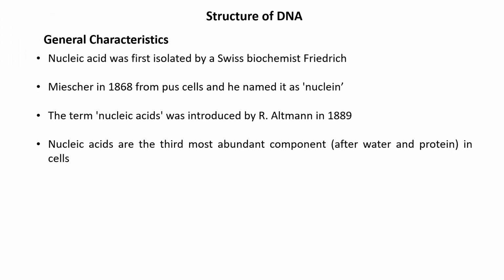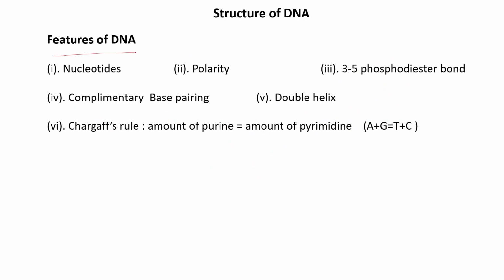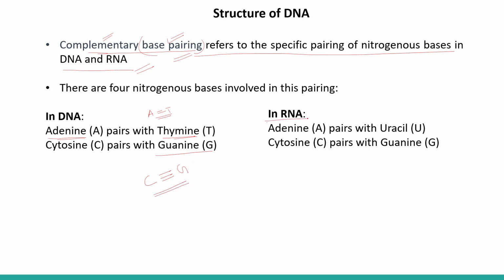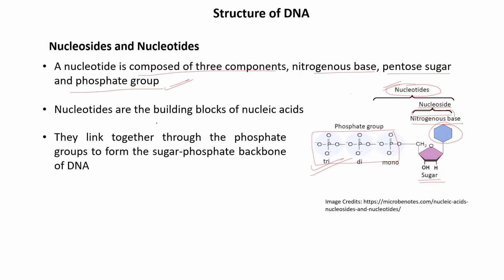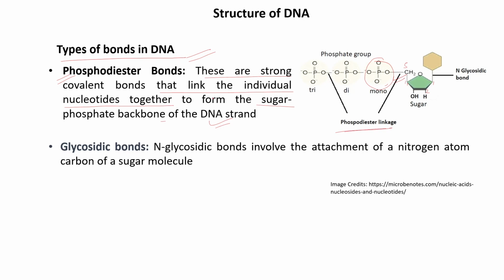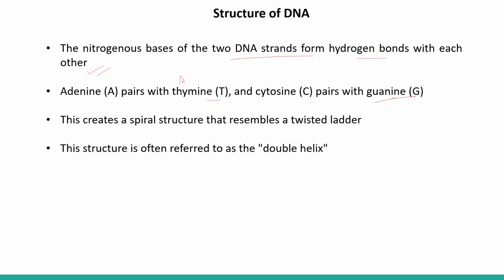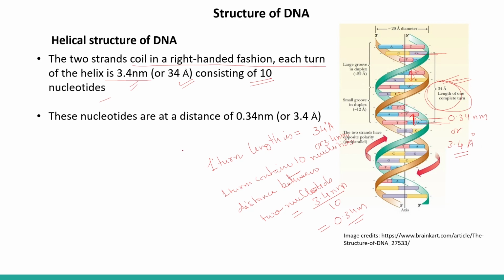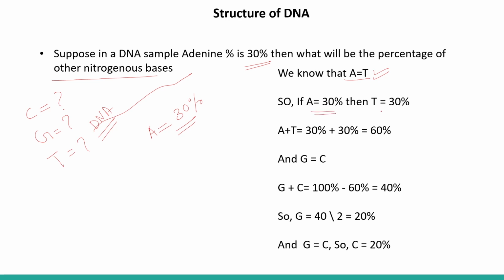Genetics and Plant breeding Helical structure of DNA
Subject: AGRICULTURE
Programme Name: Genetics and Plant breeding
Course Name:  ICAR

In this video we have discussed about nucleosides and nucleotides and also discuseed about the double helical structure of DNA

📡 Key Features:
Syllabus-focused Content